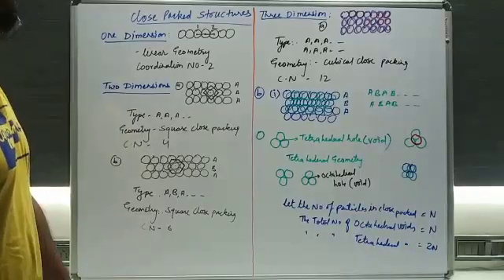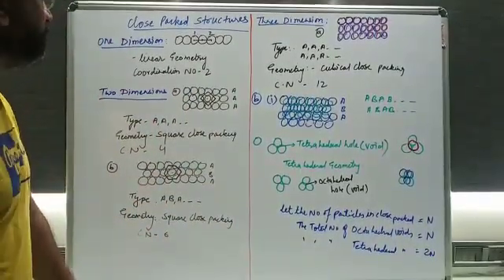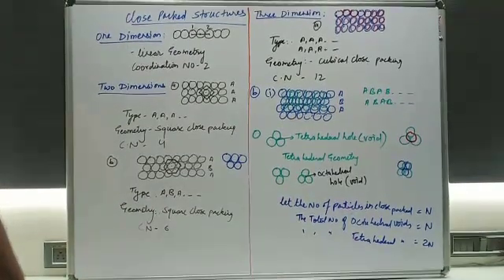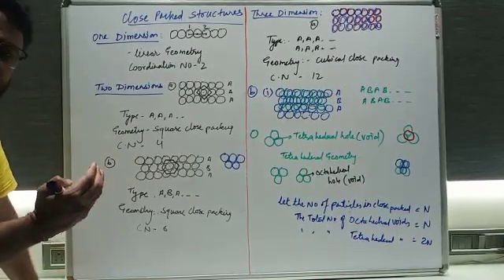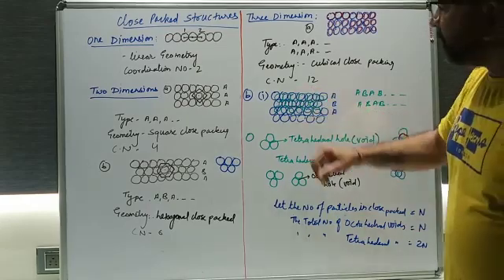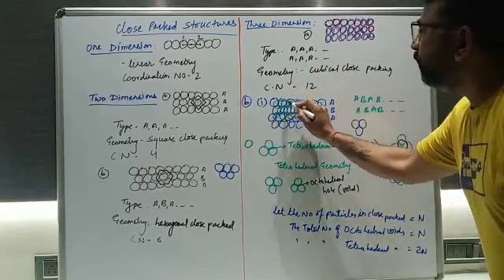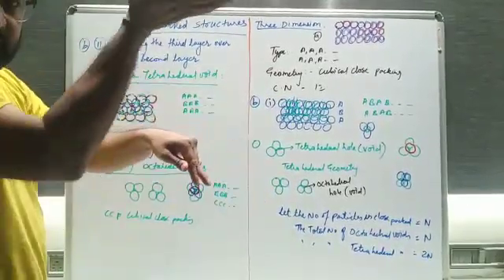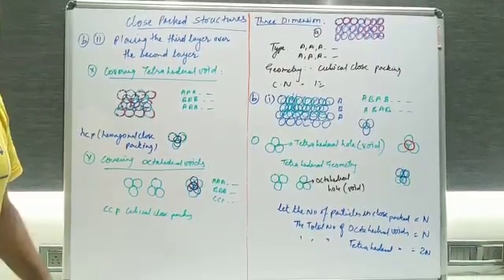Grade 12 Chemistry Chapter 1 Solid state Topic Close Pack Structures in 1D, 2D and 3D